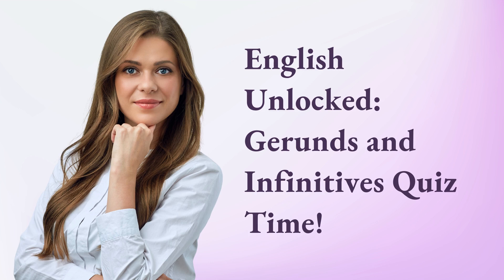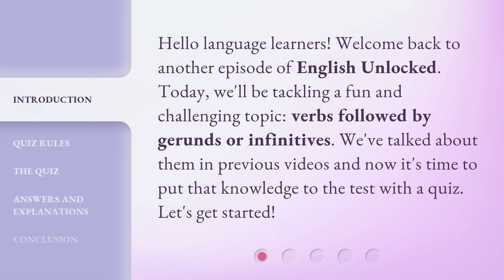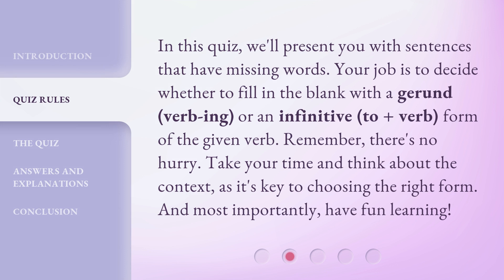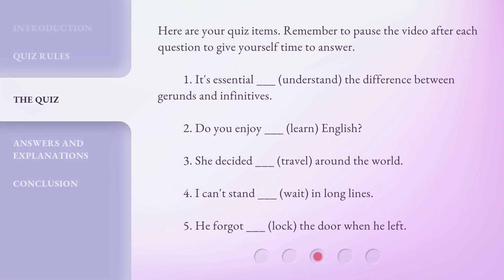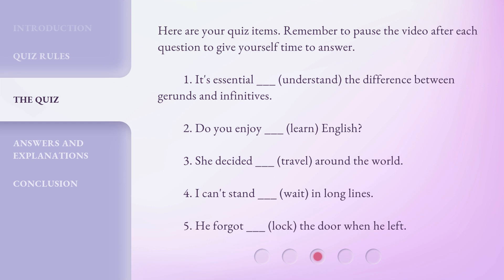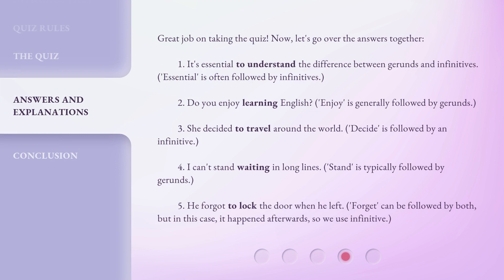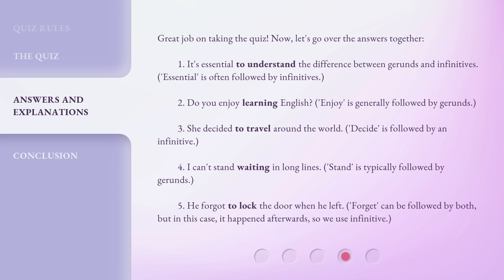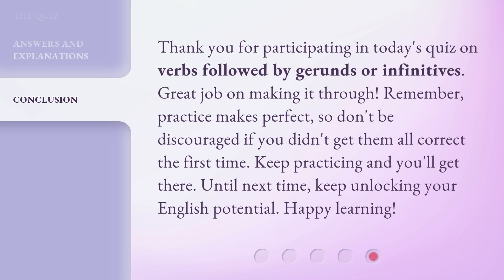English Unlocked: Gerunds and Infinitives Quiz Time!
Quiz Time: Gerunds and Infinitives in English Unlocked • Test your knowledge on gerunds and infinitives with this fun and challenging quiz from English Unlocked. Learn the rules and get explanations for each question to improve your understanding of these verb forms in English. Have fun while learning!

00:00 • Introduction - English Unlocked: Gerunds and Infinitives Quiz Time!
00:31 • Quiz Rules
01:01 • The Quiz
01:46 • Answers and Explanations